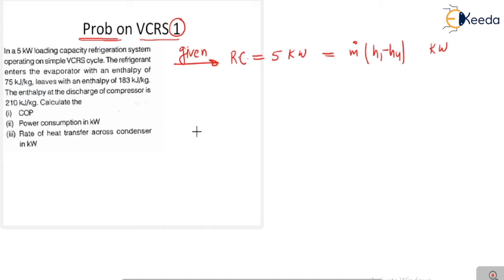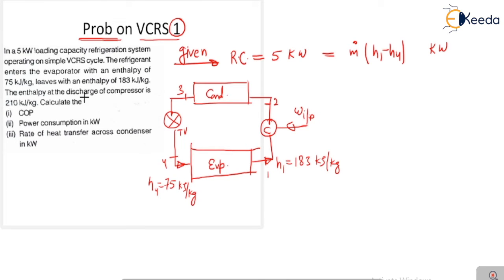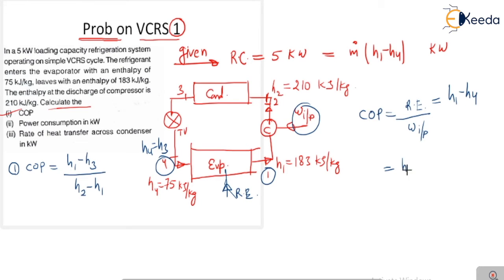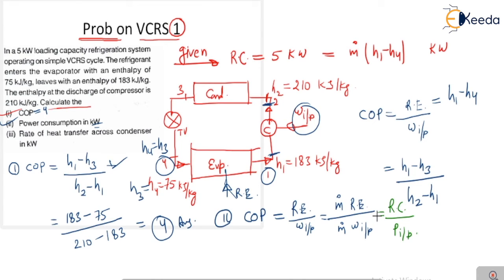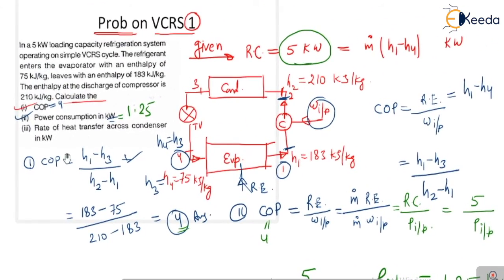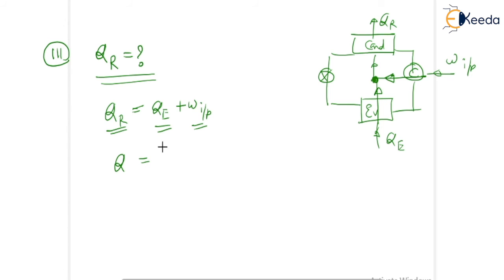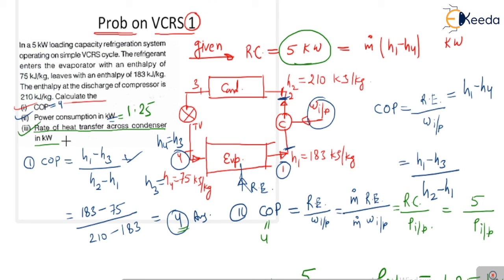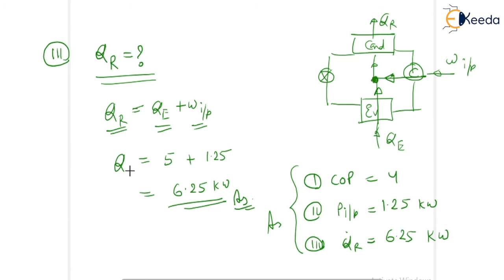Solving VCRS 1 Problems in Refrigeration and Air Conditioning - GATE CSE Tutorial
In this comprehensive GATE CSE tutorial, we dive deep into the intricate world of Refrigeration and Air Conditioning to tackle VCRS 1 problems head-on. Whether you're a GATE aspirant or simply looking to enhance your knowledge in this subject, this video is your ultimate guide.

Our expert instructor breaks down VCRS 1 problems step by step, making complex concepts easy to understand. We'll cover the theory and practical aspects, providing you with the knowledge and skills needed to excel in your GATE exam.

Key highlights of this tutorial:

Clear and concise explanations of VCRS 1 concepts.
Practical problem-solving techniques.
Tips and strategies for GATE CSE success.
Comprehensive coverage of Refrigeration and Air Conditioning.
Join us in this learning journey, and let's master VCRS 1 problems together. Your success is our mission!